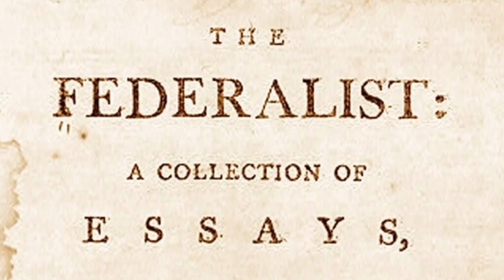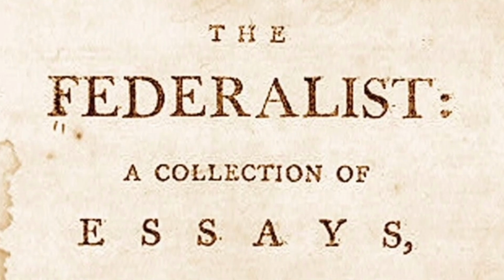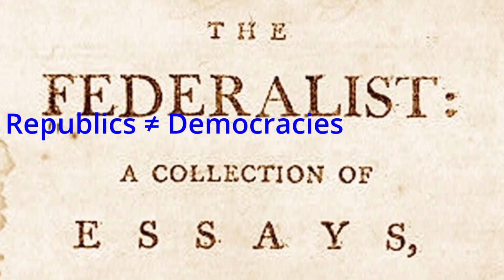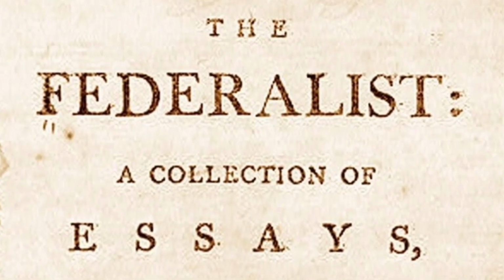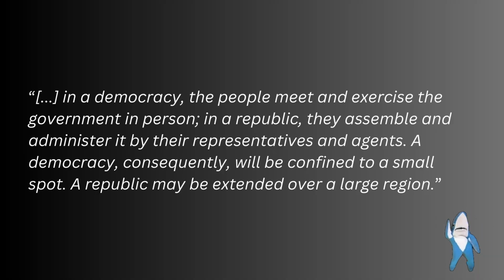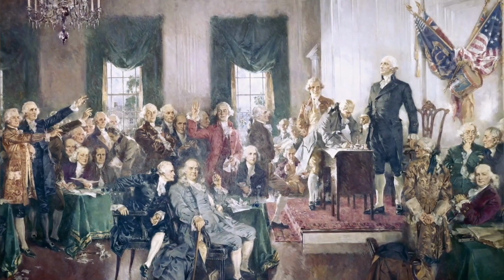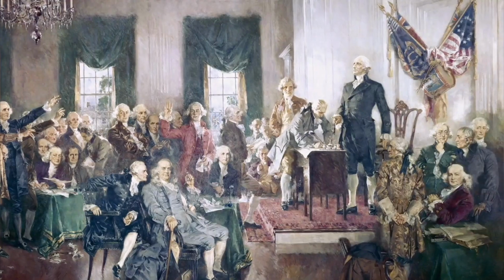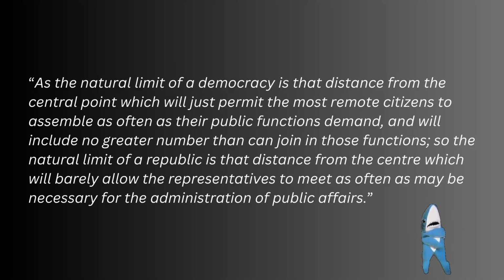Federalist #14 EXPLAINED | Objections to the Proposed Constitution From Extent of Territory Answered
THE FEDERALIST PAPERS walkthrough, analysis, and explanation. Written by James Madison.
2nd Channel - @UnwrittenShorts